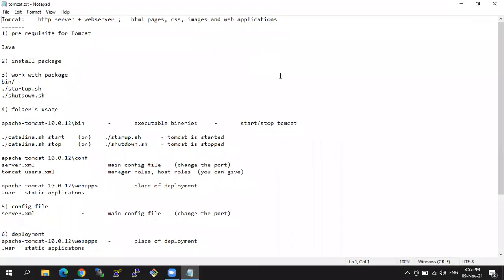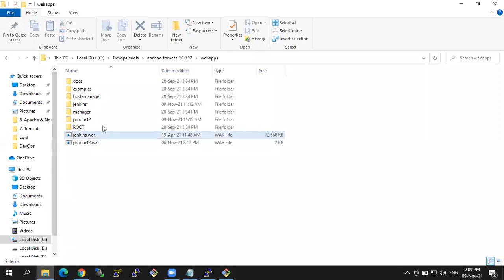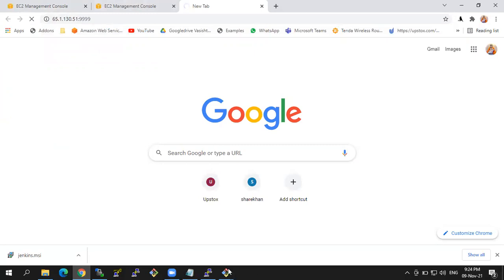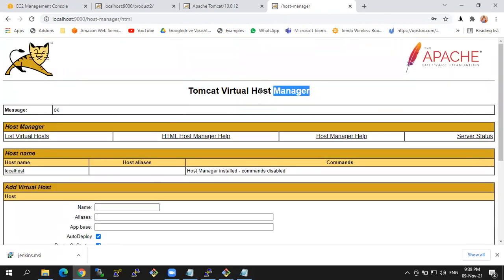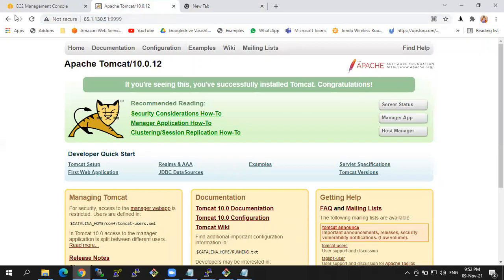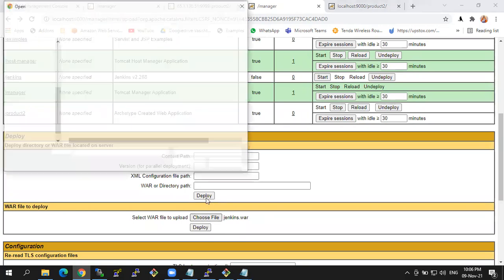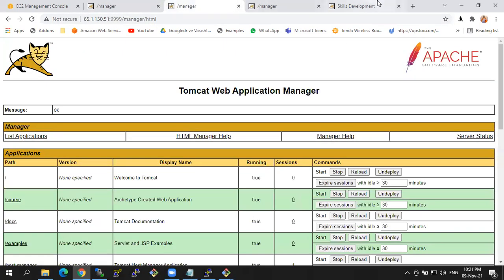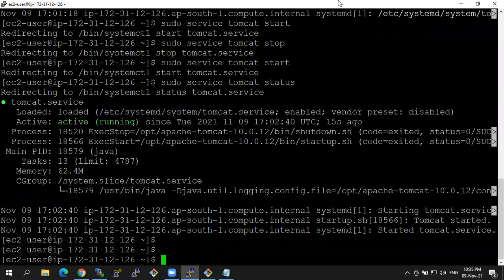Day17 Tomcat Part2